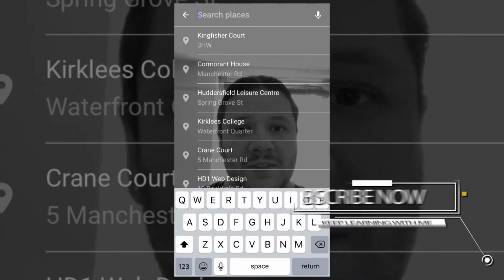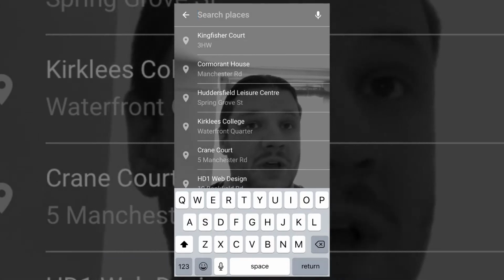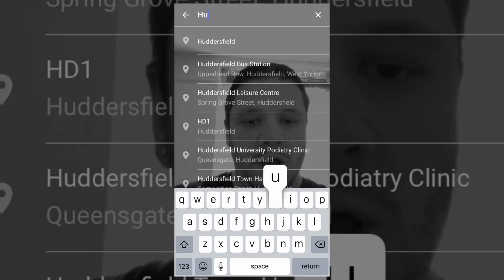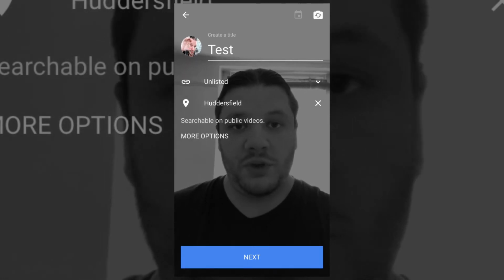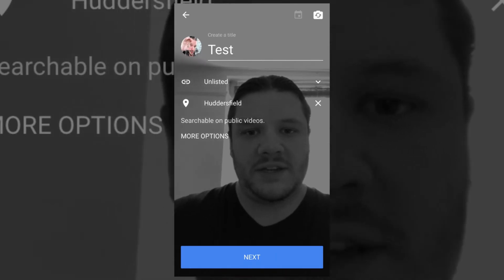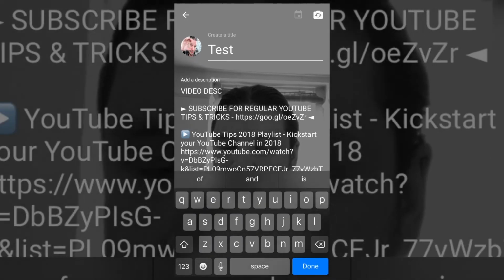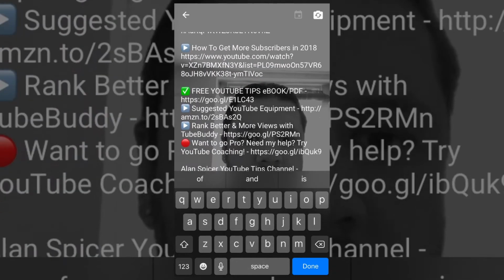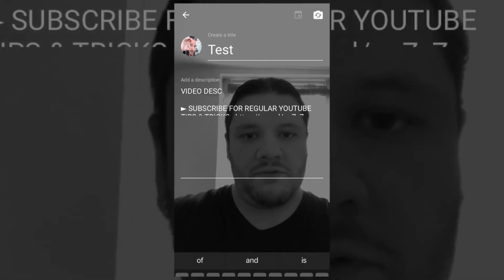How To YouTube Mobile Live Stream - Stream On YouTube with A Phone - Step-By-Step Tutorial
How To YouTube Mobile Live Stream - How To Live Stream On YouTube with A Phone // Live Streaming with an iPhone and Android phone is a great way to get a video out there quickly. Go Live on Mobile Live Streams to record events in the moment. Festivals, Holidays or even just Live Streaming on the go.

YouTube Mobile Live Stream for Free - How To Go Live on Mobile

Mobile Live Streaming is fair new feature added to YouTube. How To Live Stream from a Mobile Phone, iPhone or Android Phone via the YouTube Studio and YouTube App was initially only available to users with over 1000 subscribers but in late 2017 YouTube rolled it out to all users with at least 100 subscribers.

🔴 Want to go Pro? Need my help? Try YouTube Coaching!

Alan Spicer YouTube Tips Channel - YouTube Tricks, YouTube Tips & YouTube Hacks to Help Grow Your YouTube Channel. I make YouTube Training Tutorials based on my personal experience on How To Increase YouTube Views, How To Gain YouTube Subscribers and How To Grow A YouTube Brand Online.

YouTube is one of the fastest growing social media platforms on internet, can you afford to get left behind? YouTube Certified Expert - Alan Spicer has been a Social Media Consultant helping brands grow on YouTube since 2012.

I also have a background in Social Media Marketing, Search Engine Optimisation, and Web Design & Development.